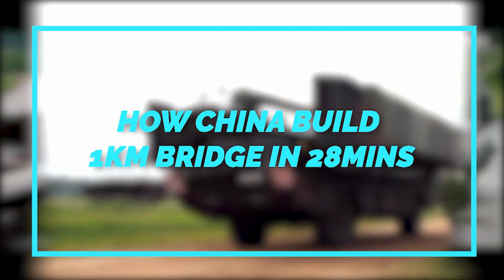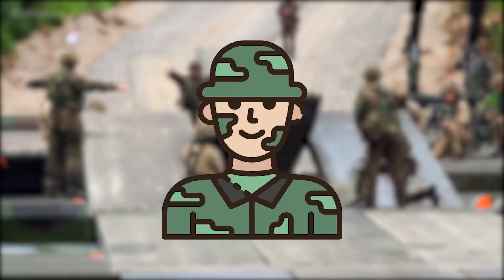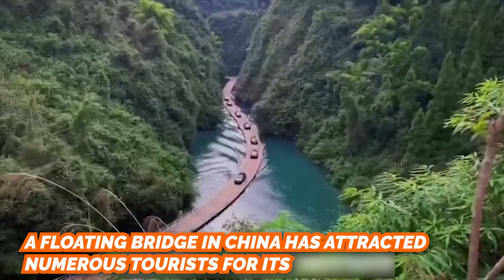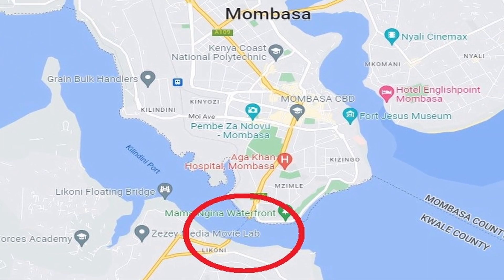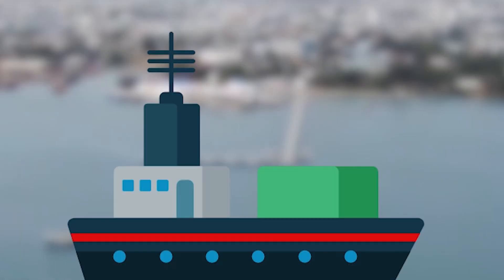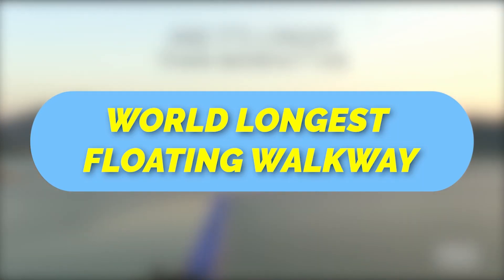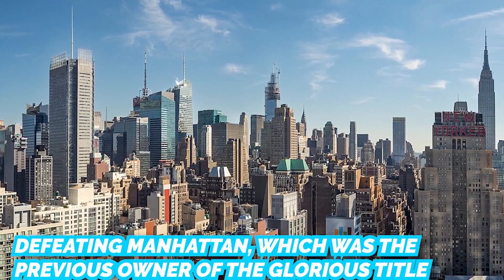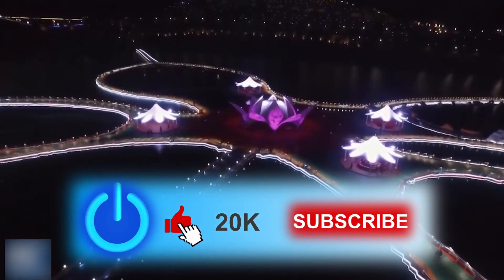Pontoon Engineering, How China Build 1km Bridge in 28mins, China Modern Floating Bridge Applications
Pontoon bridges are one of the oldest forms of military engineering in the world. In their simplest form, they consisted of a string of boats, lashed together with a walkway laid between them.

Because they obstruct navigation it is used primarily but not invariably for military purposes. For example it can be easily formatted for use as marine work platforms, ferries, barges, causeways, floating swing bridges, access ramps and landing stages. Today we will take a look at how China utilizes Pontoon Bridges.

00:00 - Intro
00:48 - How China Build 1km Bridge in 28mins
01:39 - Driving On Water
02:15 - Transportation For Kenyan Residents
03:23 - Pontoon Bridges Rescue People From Flooding
04:09 - World Longest Floating Walkway

Garmin Venu 2S
Educational Robot
Air AR Smart Glasses
RC boat